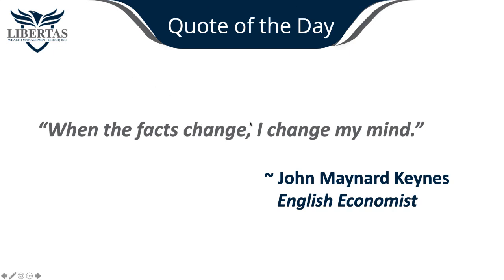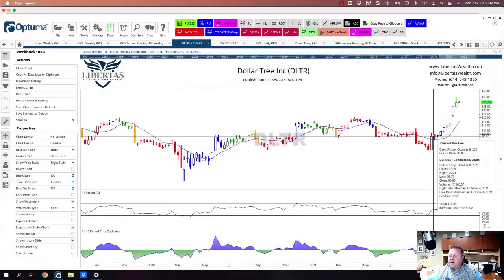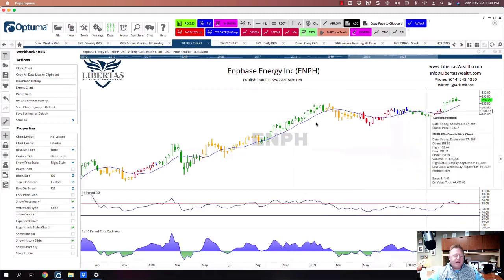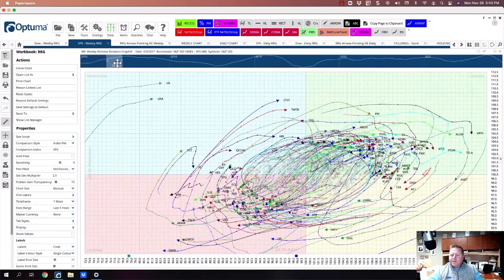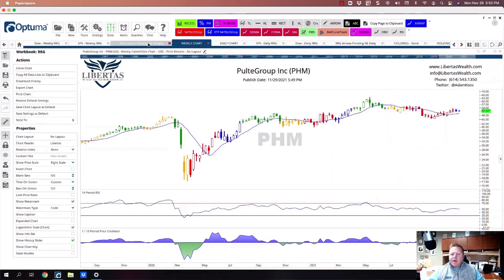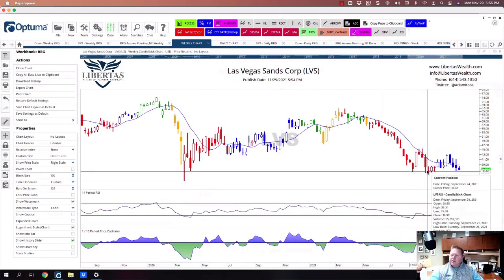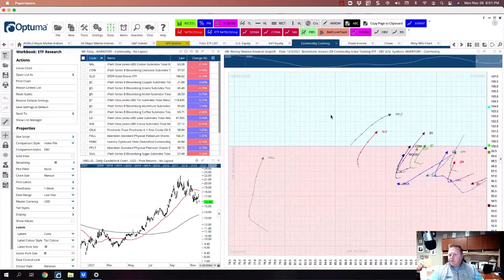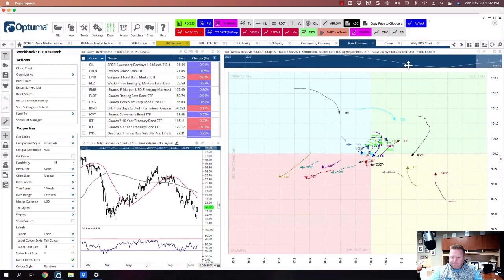How to Use Relative Rotation Graphs (RRGs) to use Relative Strength and Pick High Growth Stocks!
The most recent podcast we recorded went out more than two weeks ago at this point, and because Adam came down with a rough head cold, we took a couple weeks off, but never fear!  ...this episode is also roughly twice-as-long as most.  ;-)

The title of the last episode was titled, “How to Buy High-Growth Stocks Using Relative Strength,” and in that podcast, Adam not only defined what a high-growth stock is, but he also went over a bunch of different ways to scan and screen for high-growth opportunities… but there was one, BIG method of screening that he left out – something called Relative Rotation Graphs – and he left it out on purpose, because it would take an entire podcast or screencast episode just to explain this one concept!

Keep in mind, it’s not complicated!  In fact, Relative Rotation Graphs (or RRGs for short) are one of the easiest ways to understand relative strength because of how visually appealing they are.  The only catch is this – while Adam does his very best to explain it through words, the Relative Rotation Graph (or RRG for short) is very, very visual, and thus… we would highly recommend watching the video version of this podcast – even if you start by listening to the episode, first.

Here are some of this week’s highlights:

• The basics on how to understand and use a Relative Rotation Graph (RRG).

• What to look for when trying to identify stocks and/or ETFs that are in a position that “stacks the deck in our favor.”

• Using RRGs to pick not only U.S. stocks, but also international stocks, bonds, commodities and currencies.

For more Real-Time Updates on the Economy and State of the Markets Follow Adam Koós on Twitter @AdamKoos

Libertas Wealth Management Group, Inc.
5003 Horizons Drive, Suite 200
Columbus, OH 43220

Adam Koos, CFP®, CMT® is a CERTIFIED FINANCIAL PLANNER and one of only 2,600+ Chartered Market Technicians (CMT) worldwide, as well as a Certified Financial Technician (CFTe®) thru the International Federation of Technical Analysts (IFTA). He’s been named by Columbus Business First as one of their 20 People to Know in Finance, was a recipient of the Forty Under 40 award, is ranked by Investopedia as one of America’s top 100 Most Influential Advisers, and is the winner of the coveted Better Business Bureau Torch Award for Ethical Enterprising. Adam serves his clients as the president and portfolio manager at Libertas Wealth Management Group, Inc., a Fee-Only Registered Investment Advisory (RIA) firm, located in Columbus, Ohio.

The audio and video contained herein is intended for those interested in finance, searching for a financial advisor, wealth manager, financial planner, and/or retirement planning.  While we are CERTIFIED FINANCIAL PLANNERS (through the College for Financial Planning) and work with clients all over the country, our business is run out of Columbus / Central Ohio.  If you are looking for wealth management, financial planning, a financial counselor, wealth advisor, or financial consultant – especially a fee-only, Fiduciary Registered Investment Advisor – we provide money management and financial services for individuals and couples (i.e. – a 401k rollover), as well as business owners (i.e. – 401k, SIMPLE, SEP IRA’s, as well as cash balance and other various retirement plans).